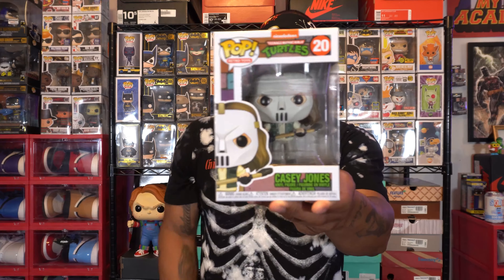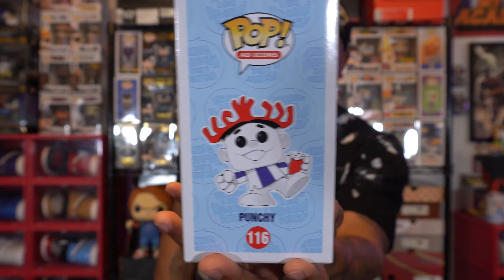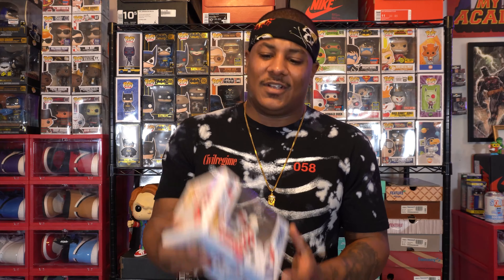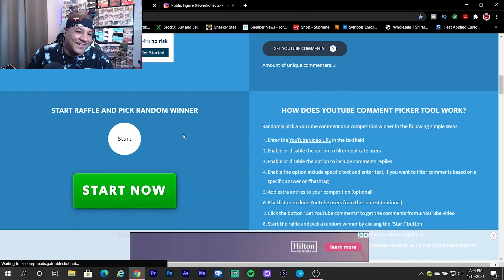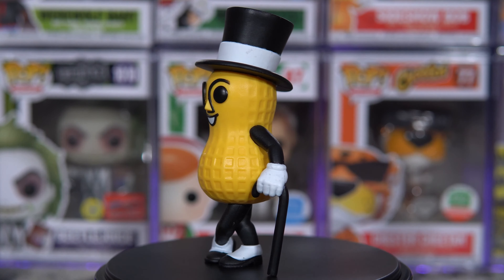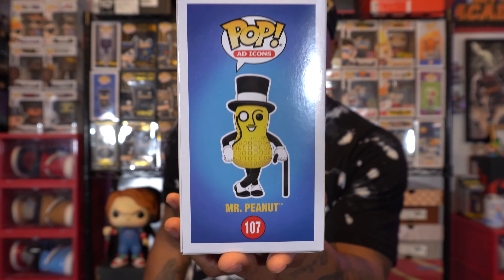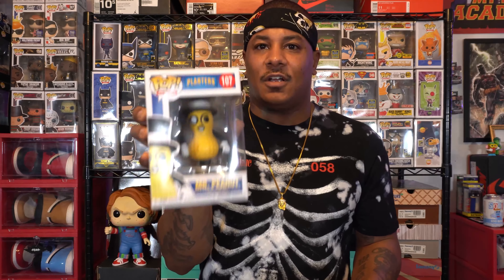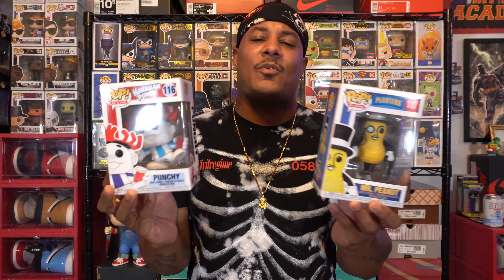New AD ICONS Funko Pops | Hawaiian Punch 'PUNCHY' and Planters 'Mr. Peanut' | In Depth Review !!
Today's video we will be taking a close look at 2 ad icon funko pops. Planters Mr. Peanut and Hawaiian Punch Punchy both can be found at Hot Topic.
Mr' Peanut was created in the early 1900's and Punchy made is debut in 1950's both products are still relevant today.